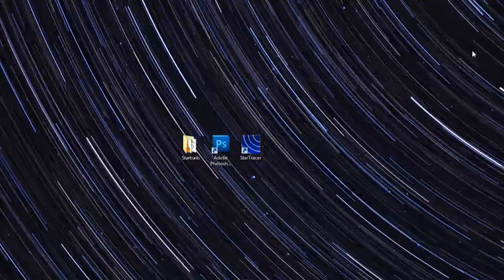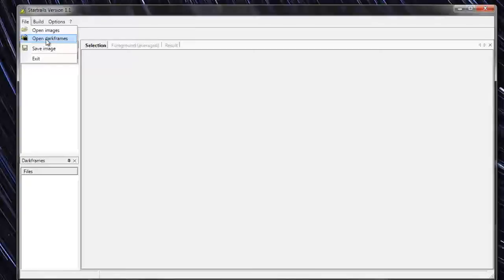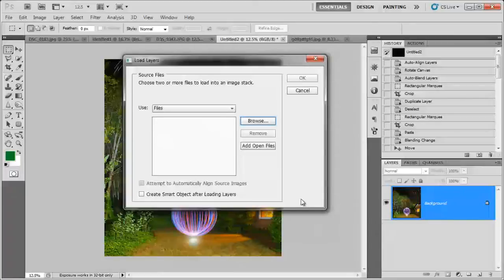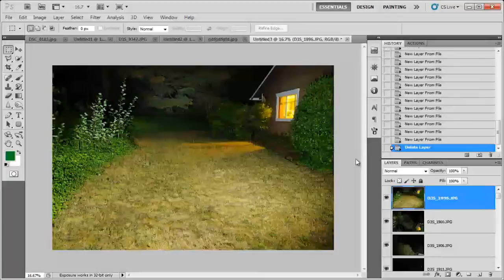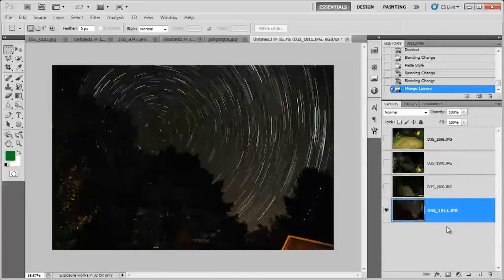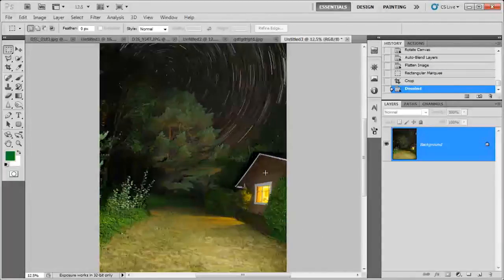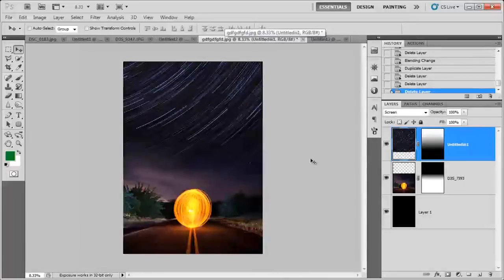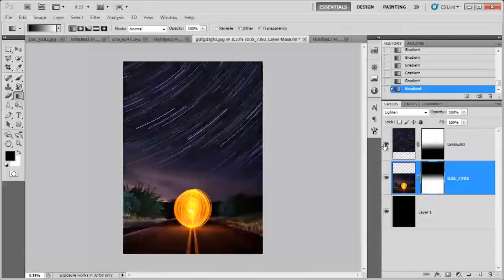Umahon117_Star_Trails_2.mp4